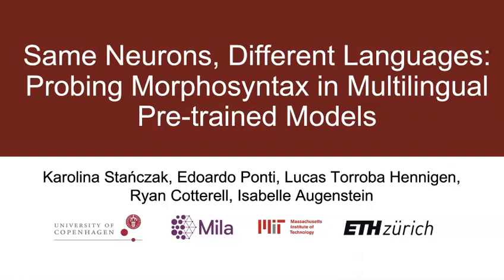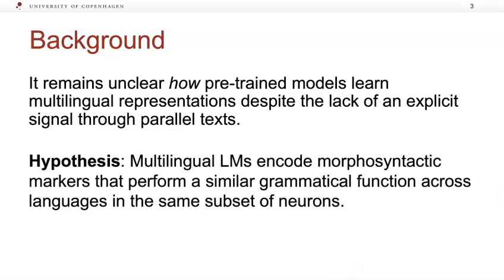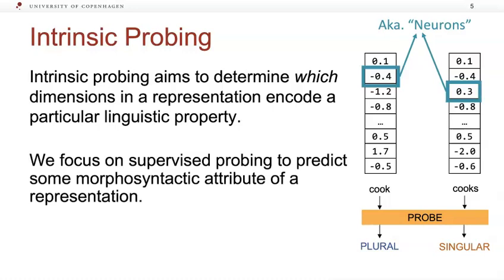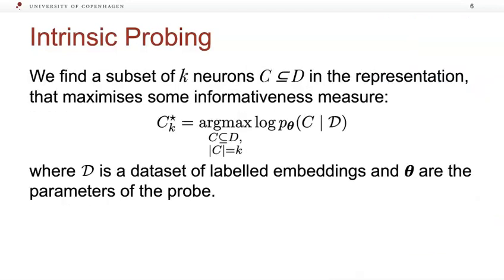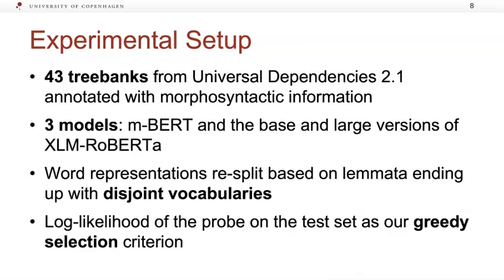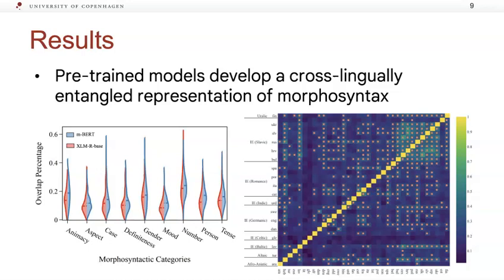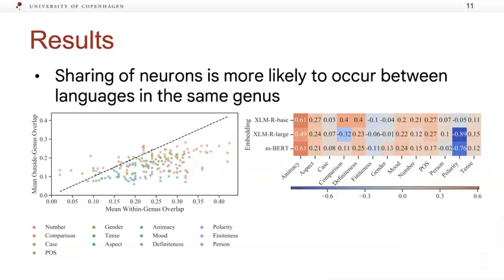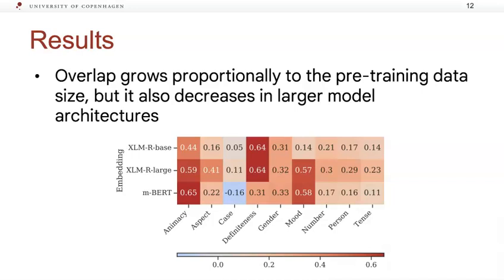Probing Morphosyntax in Multilingual Pre-trained Models [NAACL 2022]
Authors: Karolina Stanczak, Edoardo Ponti, Lucas Torroba Hennigen, Ryan Cotterell, Isabelle Augenstein

Abstract:
The success of multilingual pre-trained models is underpinned by their ability to learn representations shared by multiple languages even in absence of any explicit supervision. However, it remains unclear how these models learn to generalise across languages. In this work, we conjecture that multilingual pretrained models can derive language-universal abstractions about grammar. In particular, we investigate whether morphosyntactic information is encoded in the same subset of neurons in different languages. We conduct the first large-scale empirical study over 43 languages and 14 morphosyntactic categories with a state-of-the-art neuron-level probe. Our findings show that the cross-lingual overlap between neurons is significant, but its extent may vary across categories and depends on language proximity and pre-training data size.